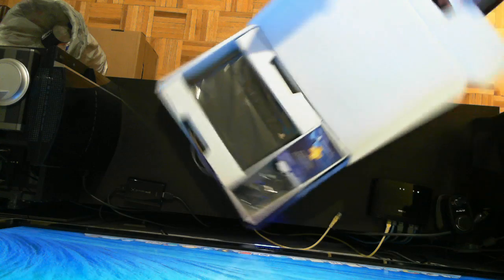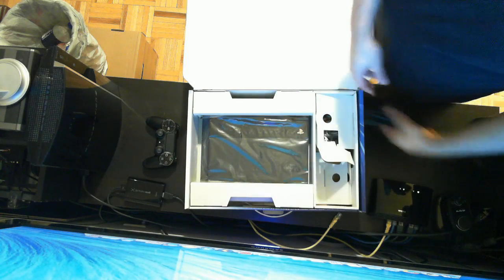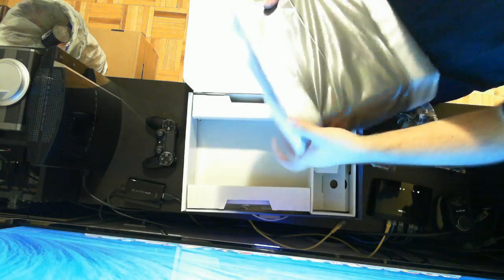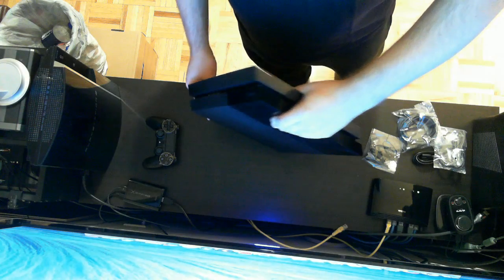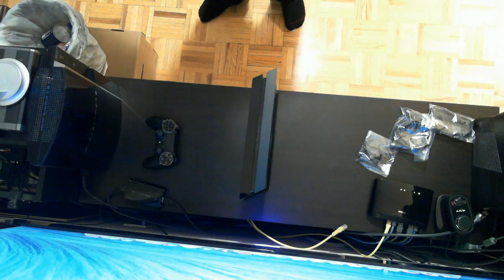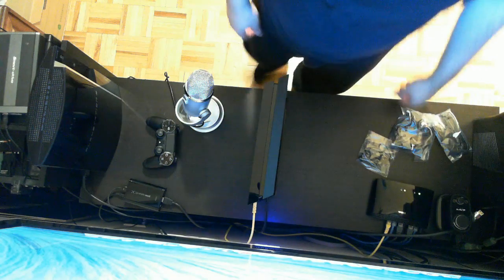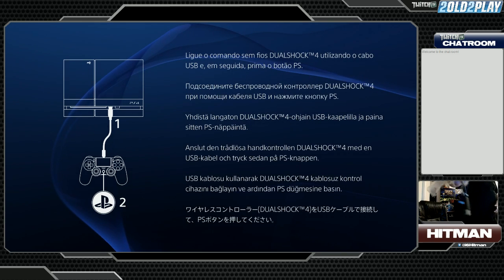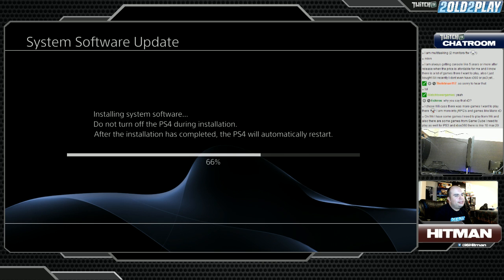PS4 Launch Night, Unboxing, Setup and Gaming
This is from the PS4 Launch night. Unboxing the console, setting it up and playing Killzone. Enjoy!